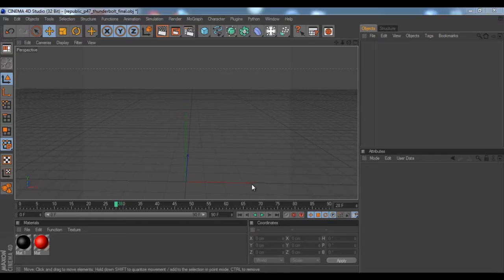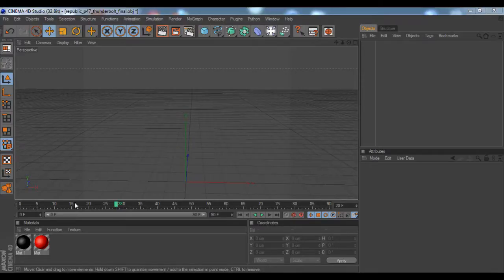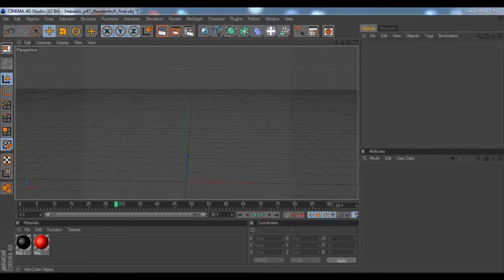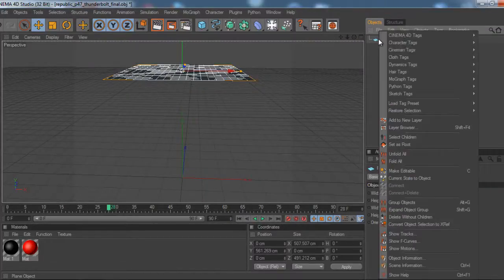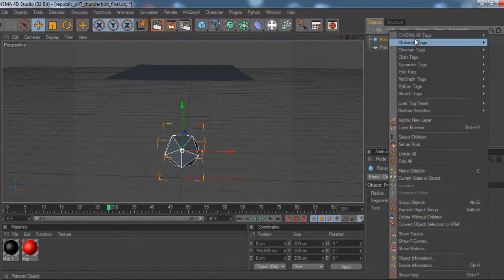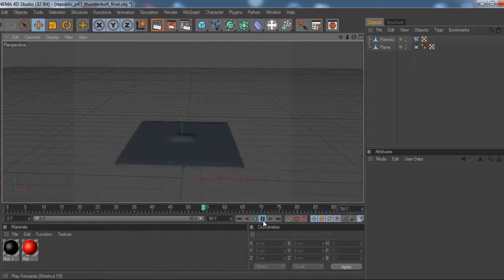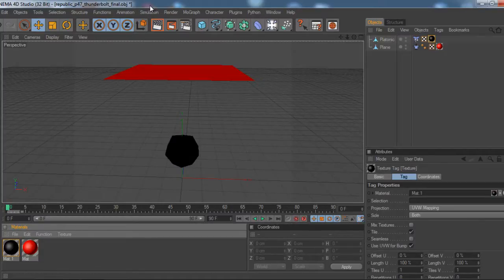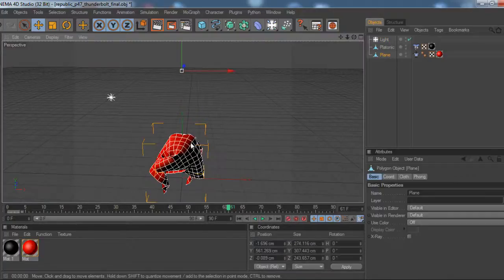Make a Fake Blanket! Cloth Tags - Cinema 4D Tutorial